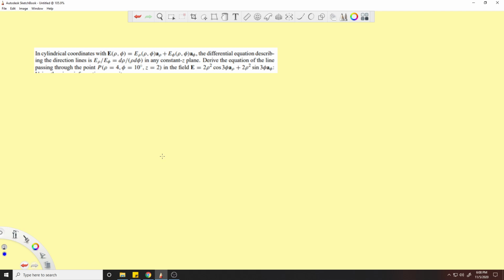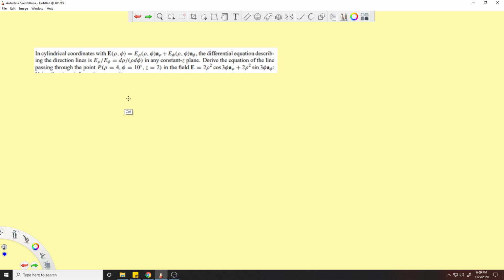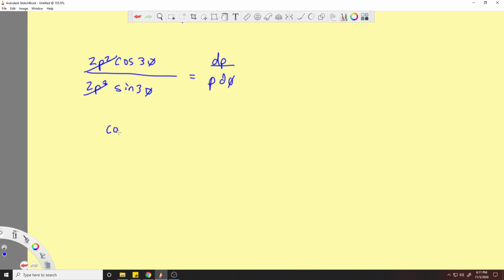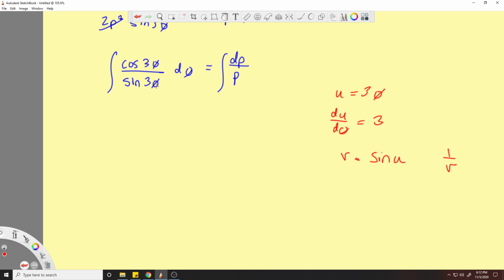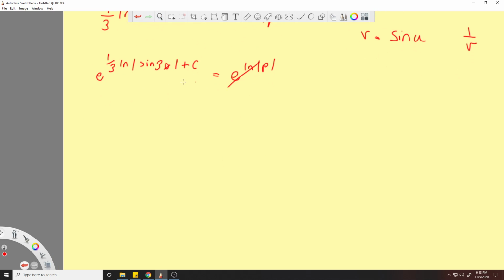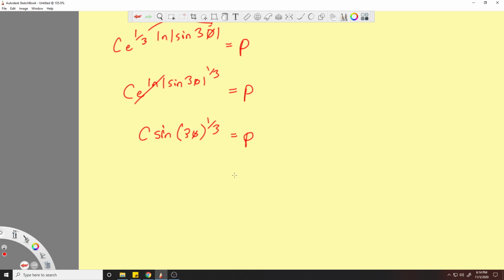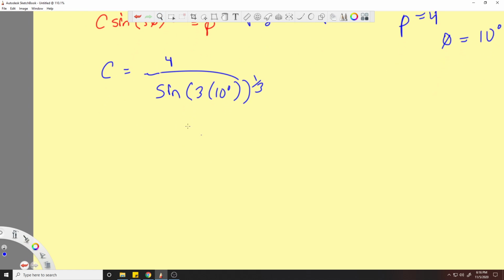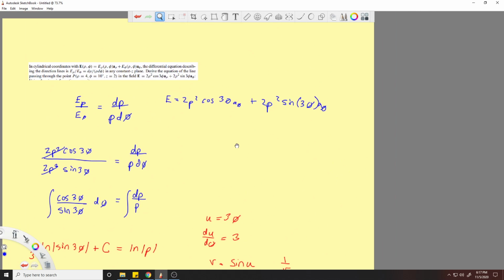In cylindrical coordinates with E(ρ , φ) = Eρ(ρ , φ)aρ +Eφ(ρ , φ)aφ, the differential equation descr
In cylindrical coordinates with E(ρ , φ) = Eρ(ρ , φ)aρ +Eφ(ρ , φ)aφ, the differential equation describing the direction lines is E